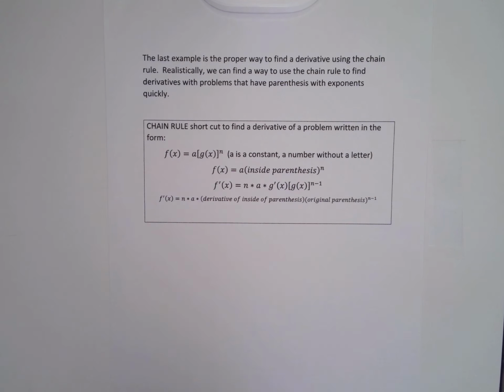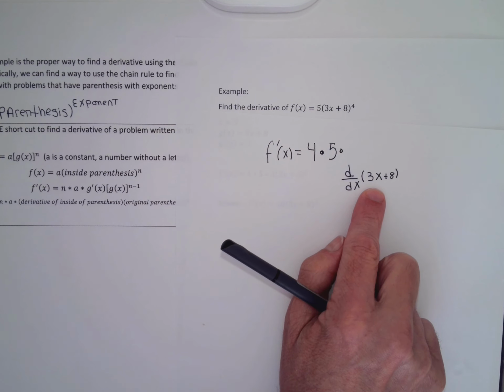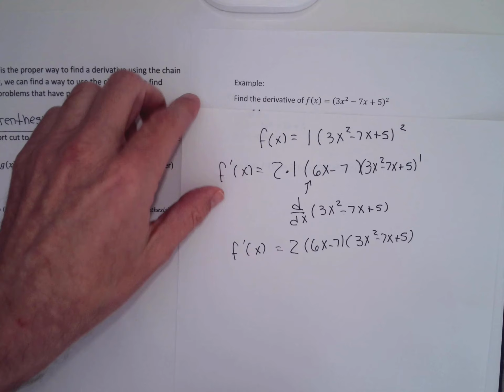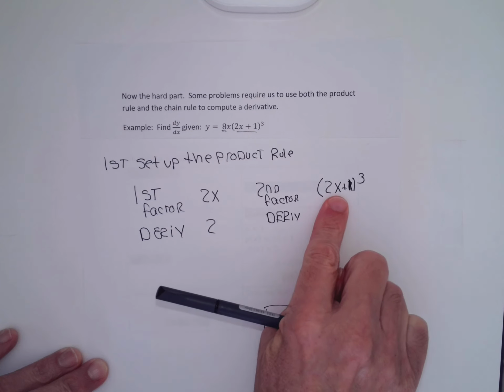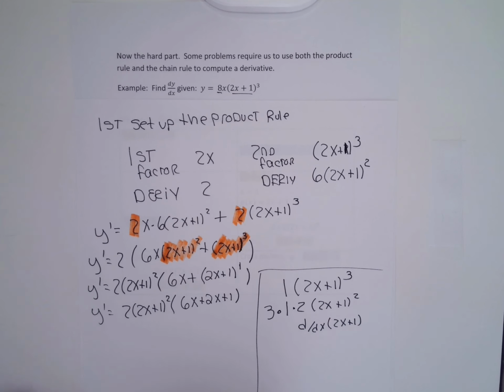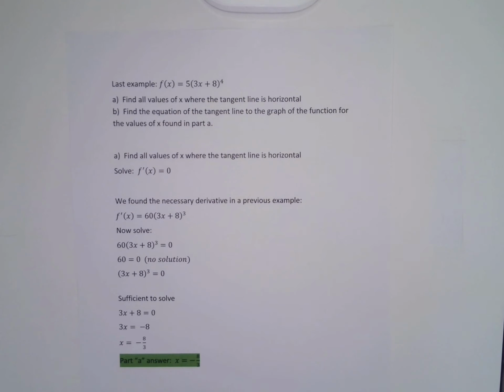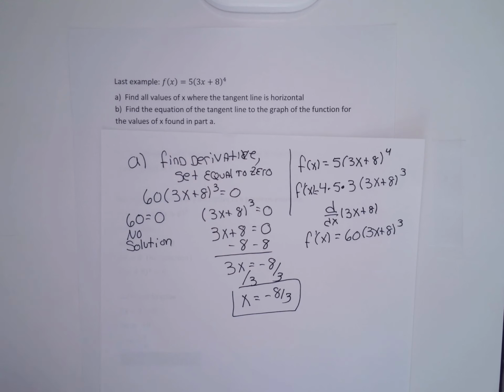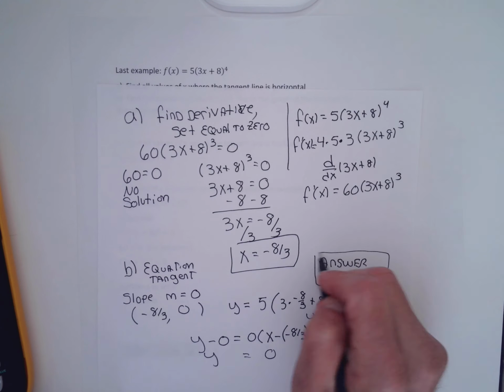Section 2.3 part 1 of 2